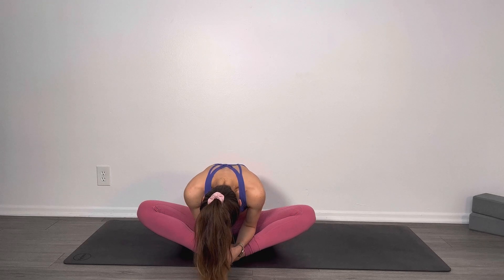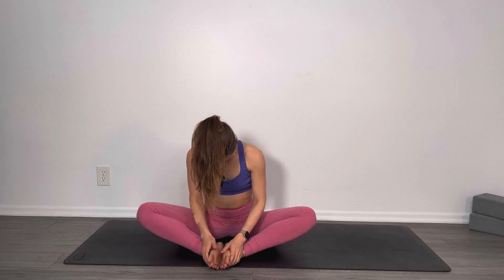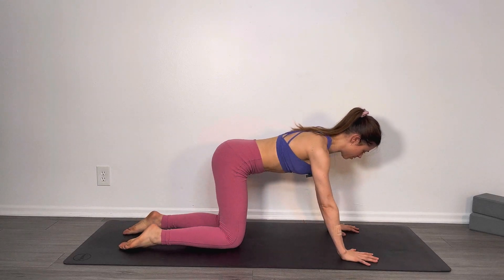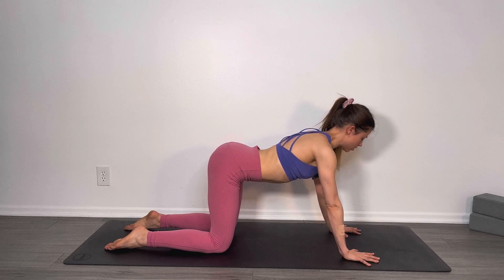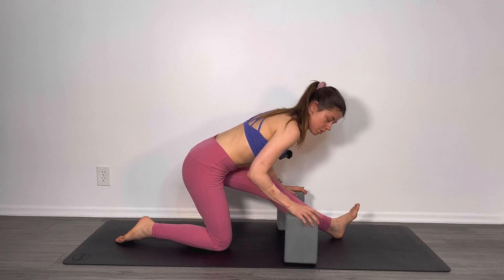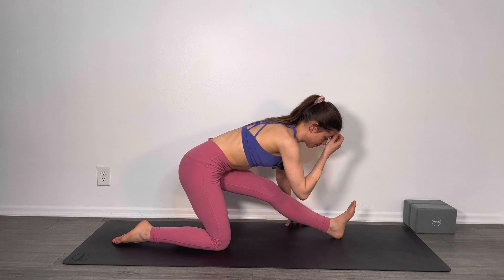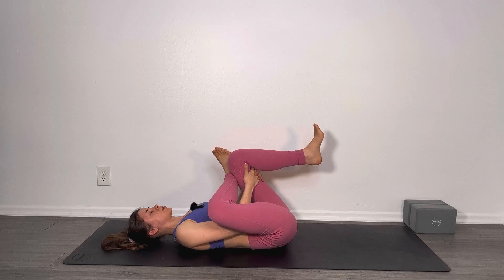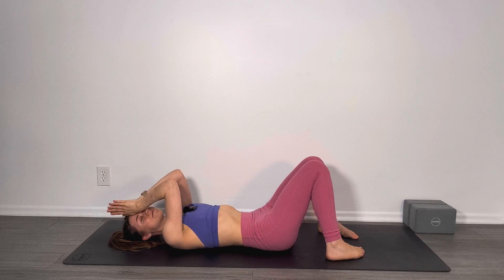Yoga For Low Back Flexibility - DEEP Stretch - 15 minutes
Our backs are the foundation of our bodies. If we hold a lot of tightness in this area it can really begin to affect our quality of life. Some of us are so used to having back pain/tightness that we barely know what it feels like to be free of that! This flow is perfect for you if you want to improve your back flexibility or if you want to maintain a free-flowing spine!